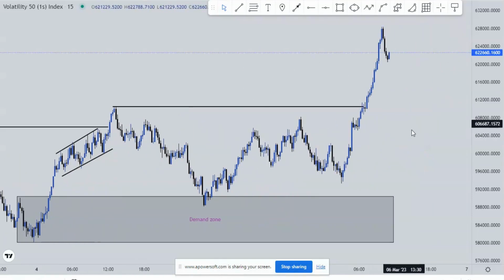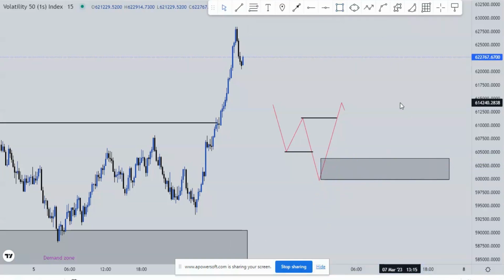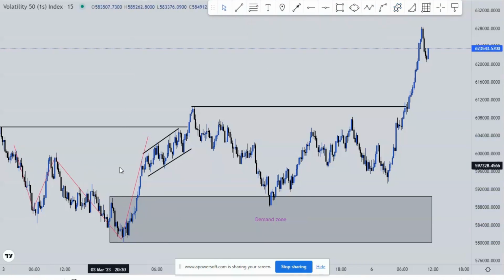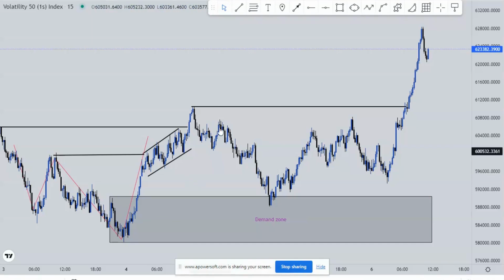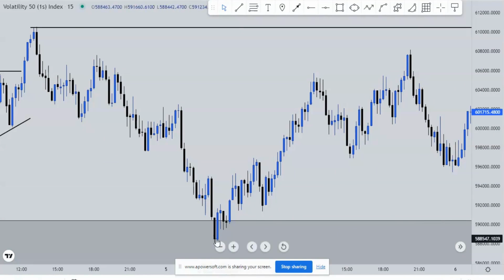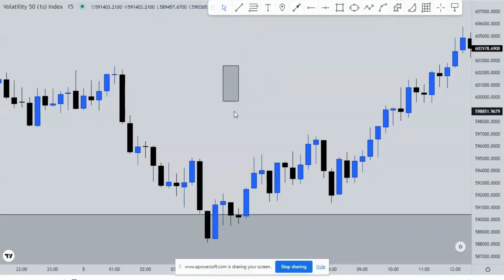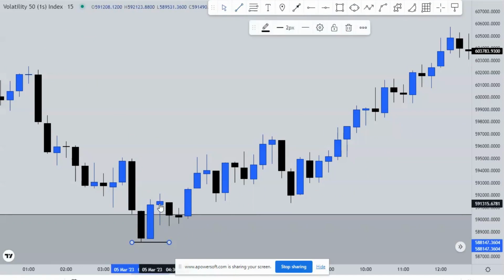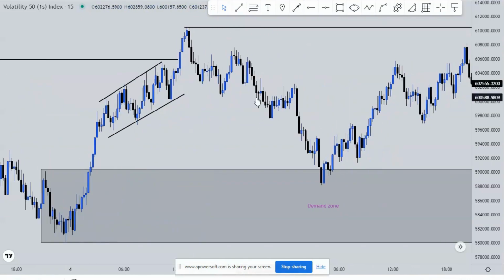DISPLACEMENT AND SWING TRADING APPROACH